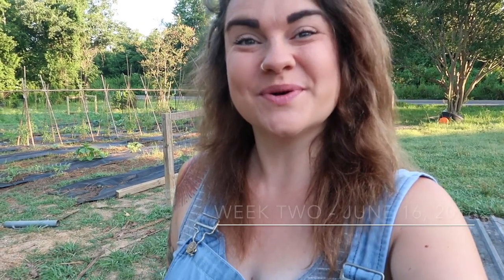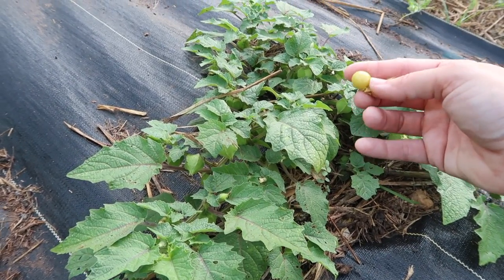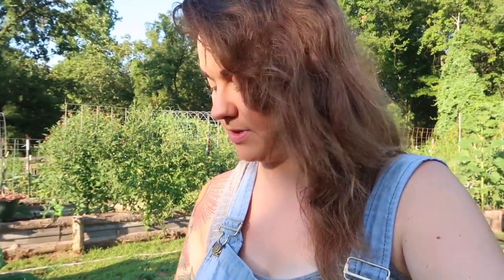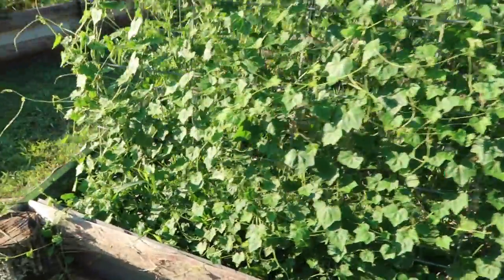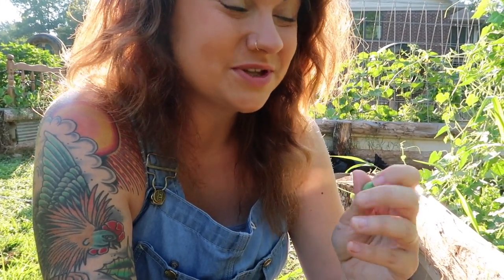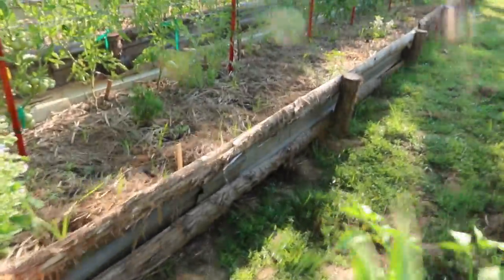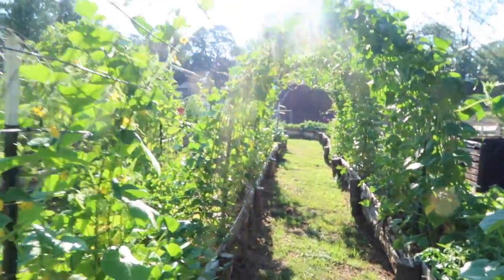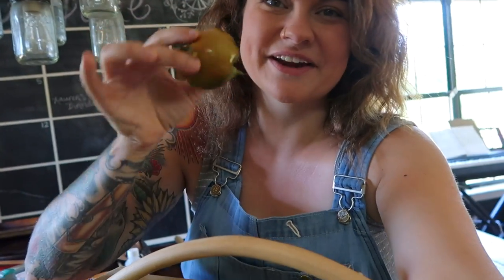FULL Garden Tour & Harvest | Week Two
The garden is exploding! There is a lot to harvest in the garden this week while we do our weekly garden tour. Some things I'll be harvesting for the first time.
In response to your feedback, I'll be talking more about the different varieties we grow.